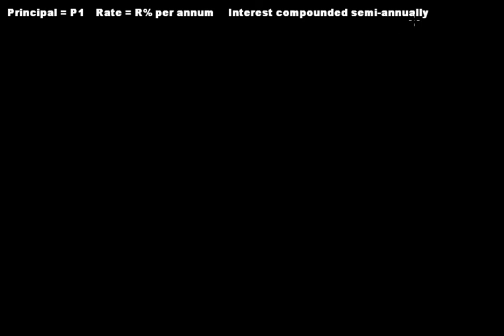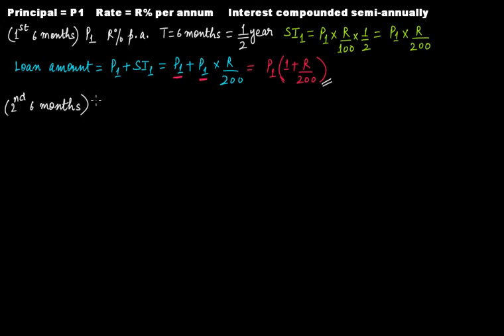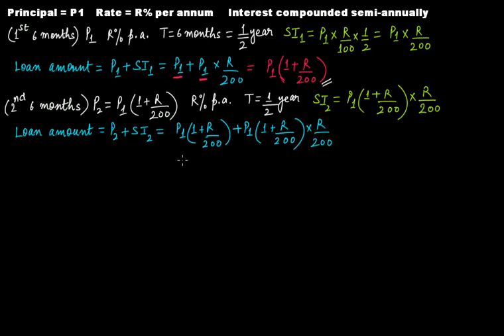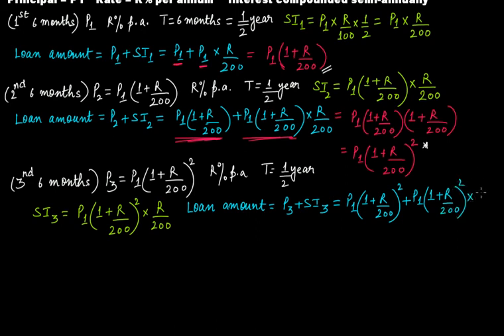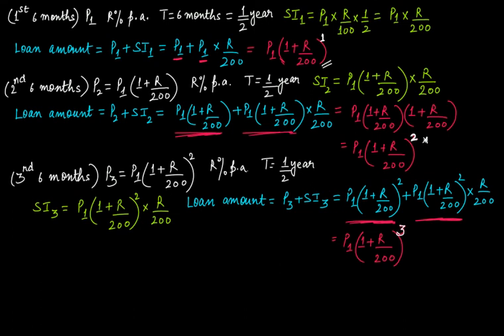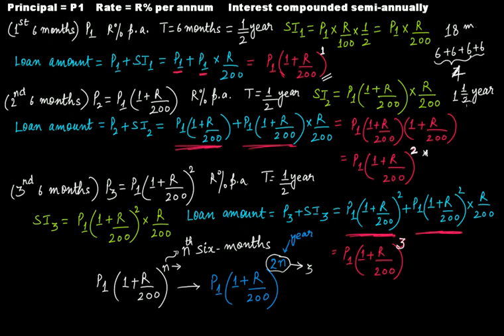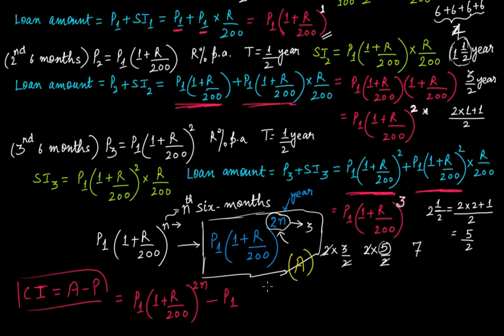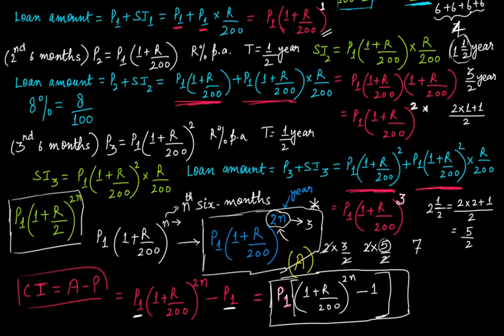Formula for Compound Interest & Total Amount when the Interest is Calculated Semi-annually|| Grade 8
In this video tutorial we discuss the following:
(1) The formula to calculate the compound interest & the total amount when the interest is compounded semi-annually.

The topic above is taken from the chapter "Comparing Quantities" from C.B.S.E. grade 8 mathematics.